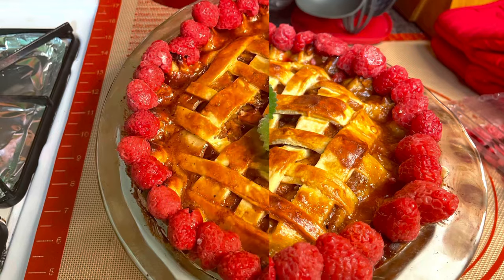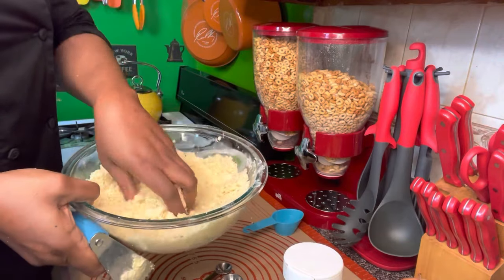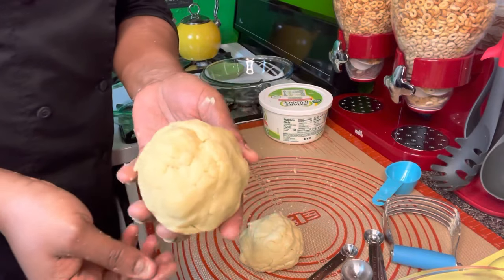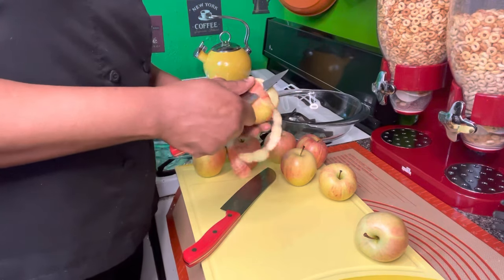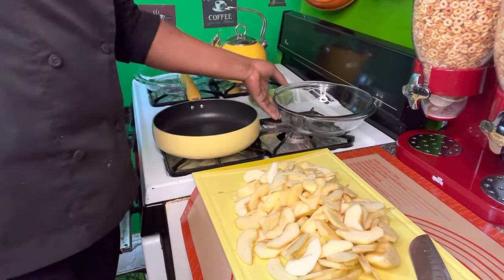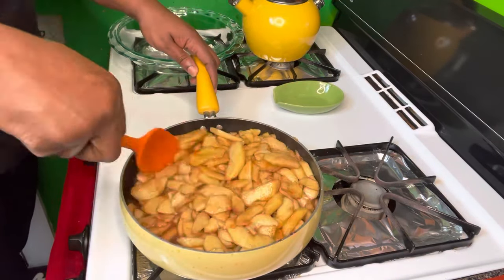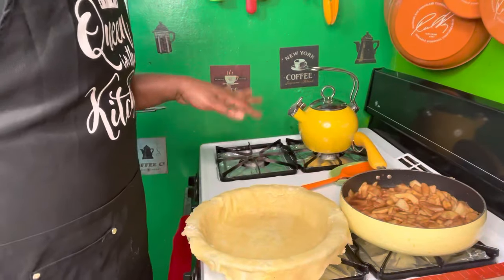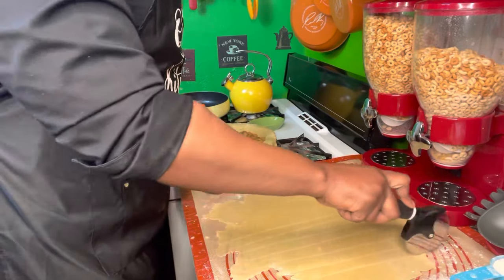How To Make Apple Pie ||Thanksgiving Recipe